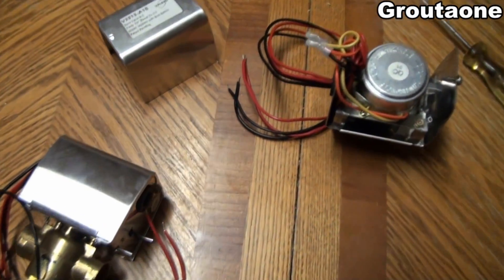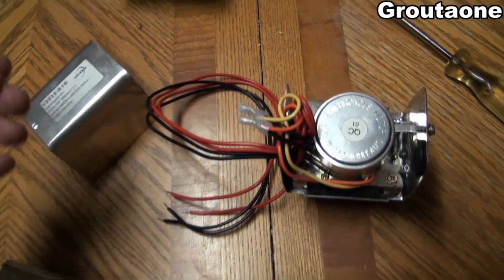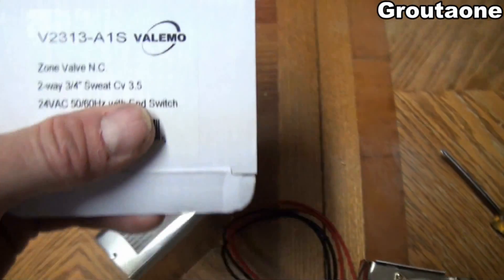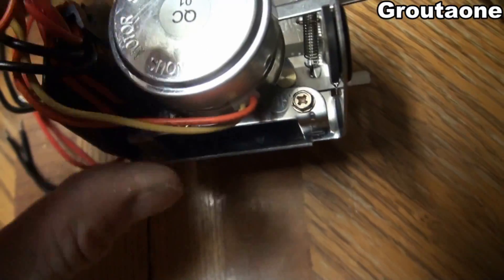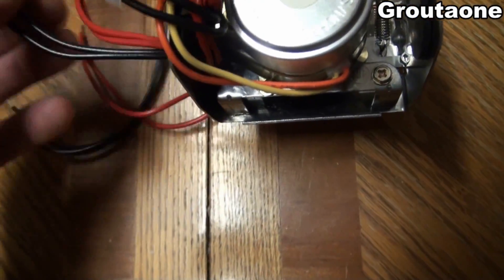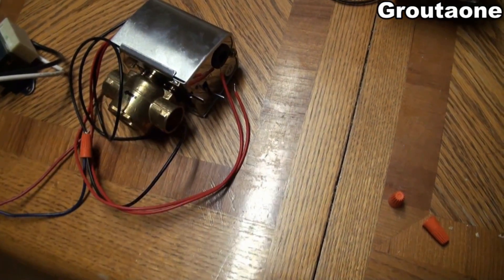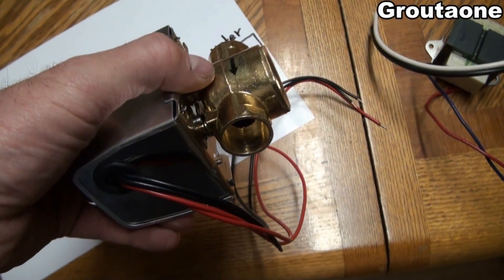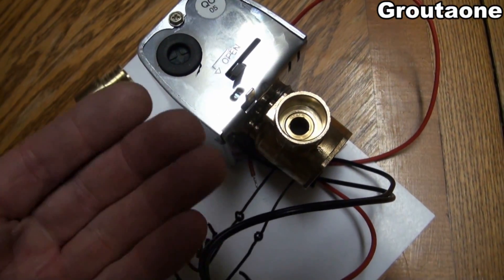Zone Valve End Switch Wiring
Sorting out and testing the end switch wiring, if the end switch is to power a pump, a relay should be used, I don't think this wiring will support the load of a pump